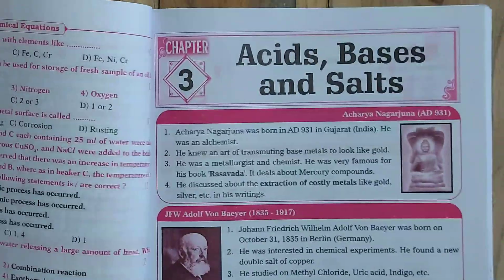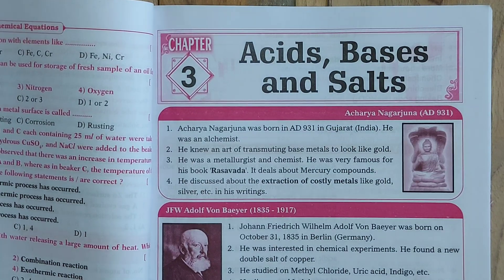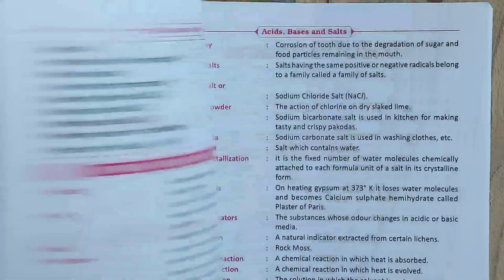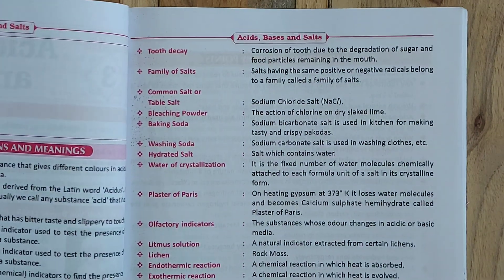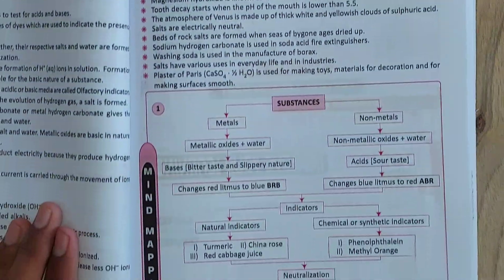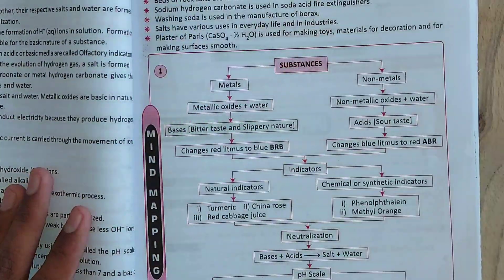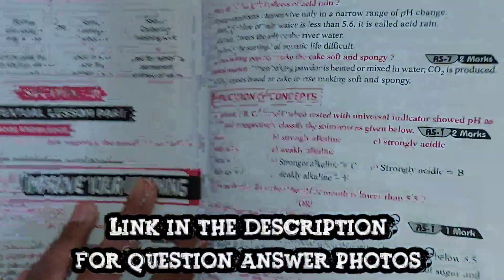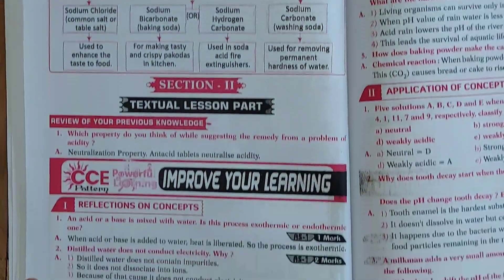10th class lesson no 3 Acids Bases and salts questions answers subject physical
10th class lesson no 3 Acids Bases and salts questions answers subject physical

Cover Topics :-
{1}.10th class lesson no 3 Acids Bases and salts questions answers

[NOTICE]
3. Like this video.